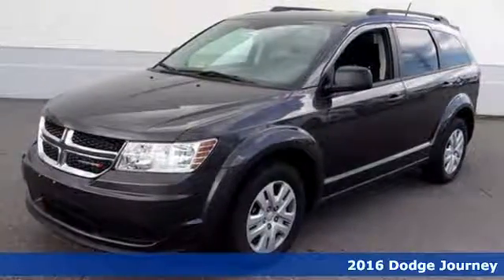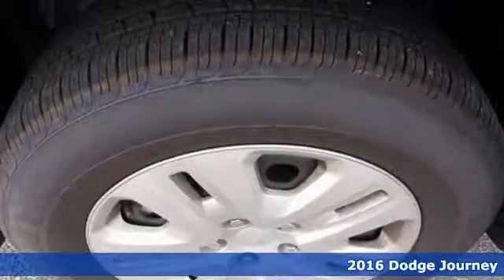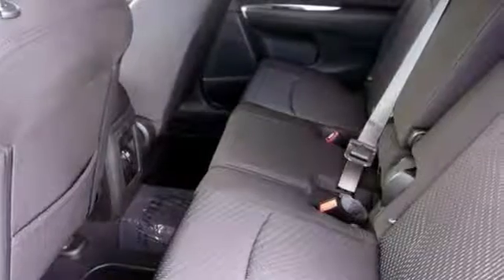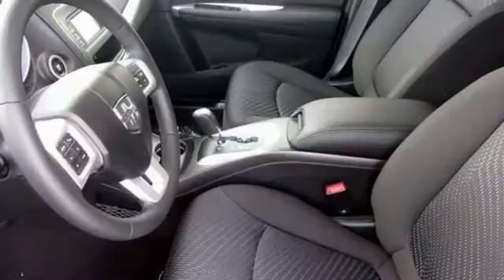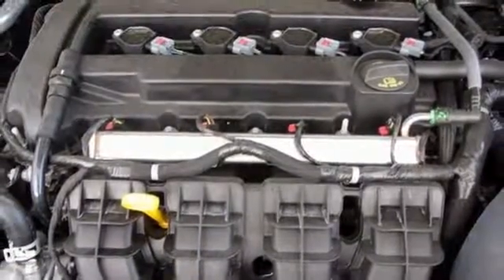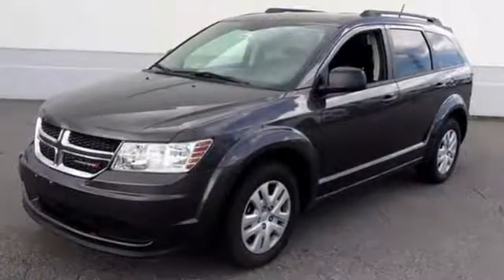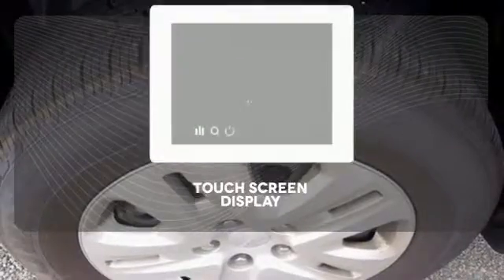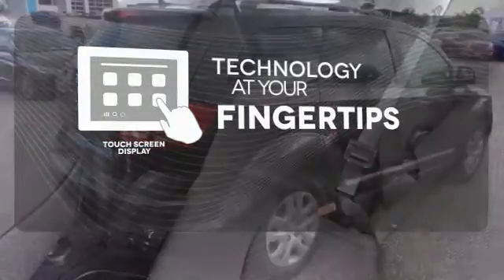New 2016 Dodge Journey Chesapeake VA Norfolk, VA #21166063 - SOLD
Year: 2016
Make: Dodge
Model: Journey
Trim: SE
Engine: 2.4L I4 DOHC 16V Dual VVT
Transmission: 4-Speed Automatic VLP
Color: Gray
Interior: Black
Stock #: 21166063
VIN: 3C4PDCAB2GT147518
Flexible Seating Group (2nd Row 40/60 Tilt & Slide Seat, 3rd Row 50/50 Fold/Reclining Seat, Air Conditioning w/3-Zone Temperature Control, Delete Cargo Compartment Cover, Easy Entry System Seat, and Rear Air Conditioning w/Heater), Popular Equipment Group (Interior Observation Mirror, Leather Wrapped Shift Knob, Leather Wrapped Steering Wheel, Overhead Console, Passenger Assist Handles, and Sun Visors w/Illuminated Vanity Mirrors), Quick Order Package 22F SE, 17" Wheel Covers, 17" x 6.5" Steel Wheels, 4.28 Axle Ratio, 4.3" Touch Screen Display, 4-Wheel Disc Brakes, 6 Speakers, ABS brakes, Air Conditioning, AM/FM radio, Anti-whiplash front head restraints, Audio Jack Input for Mobile Devices, Brake assist, Bumpers: body-color, CD player, Delay-off headlights, Driver door bin, Driver vanity mirror, Dual front impact airbags, Dual front side impact airbags, Electronic Stability Control, Four wheel independent suspension, Front anti-roll bar, Front Bucket Seats, Front Center Armrest, Front dual zone A/C, Front reading lights, Heated door mirrors, Illuminated entry, Knee airbag, Low tire pressure warning, MP3 decoder, Normal Duty Suspension, Occupant sensing airbag, Outside temperature display, Overhead airbag, Panic alarm, Passenger door bin, Power door mirrors, Power steering, Power windows, Premium Cloth Low-Back Bucket Seats, Radio data system, Radio: 4.3, Rear anti-roll bar, Rear reading lights, Rear seat center armrest, Rear window defroster, Rear window wiper, Rear-View Auto-Dimming Mirror w/Microphone, Remote keyless entry, Remote USB Port, Roof rack: rails only, Speed control, Speed-sensing steering, Speed-Sensitive Wipers, Split folding rear seat, Steering wheel mounted audio controls, Tachometer, Telescoping steering wheel, Tilt steering wheel, Traction control, Uconnect Voice Command w/Bluetooth, and Variably intermittent wipers. It's the ultimate combination of high performance and luxury. *Every Internet Price includes current applicable manufacturer rebates, incentives, and dealer discounts. Some incentives may require financing through Chrysler Capital on approved credit. You may also qualify for additional manufacturer incentive programs (e.g., college graduate, owner loyalty, and military). See dealer for more details about these programs. Your additional costs are sales tax, tag and title fees for the state in which the vehicle will be registered, any dealer-installed options (if applicable), and a dealer processing fee ($649 Virginia, North Carolina). Every Internet Price is subject to change, and prior sales are excluded. While every reasonable effort is made to ensure the accuracy of this information, we are not responsible for any errors or omissions contained on these pages. Please verify any information in question with the dealer.

Address:
3410 Western Branch Blvd